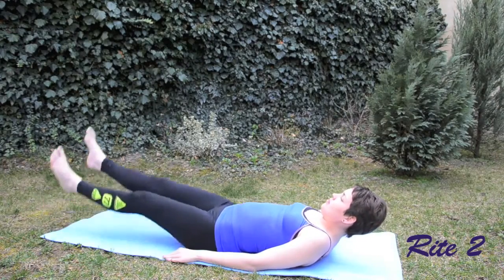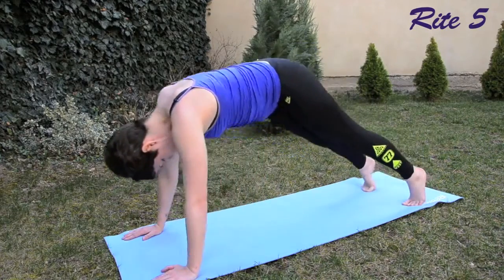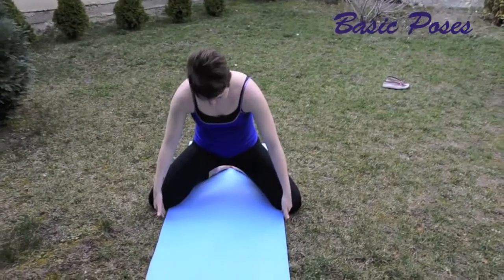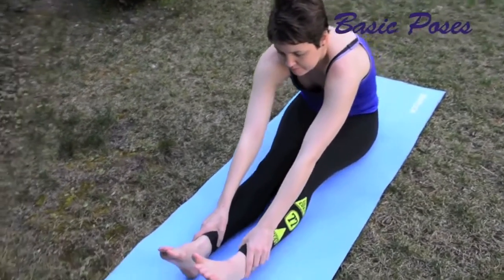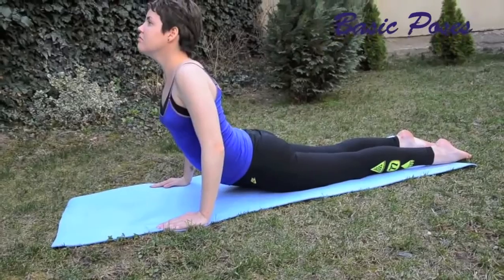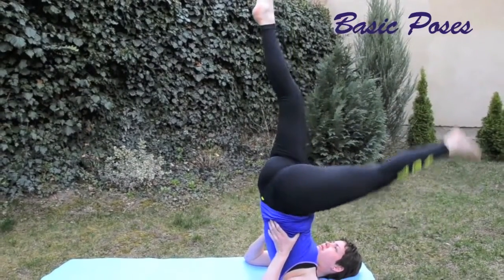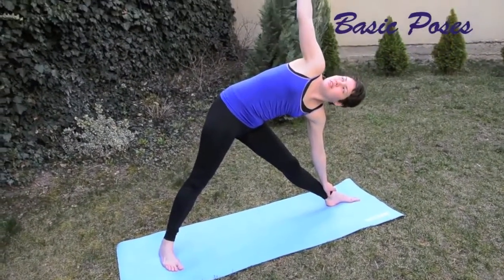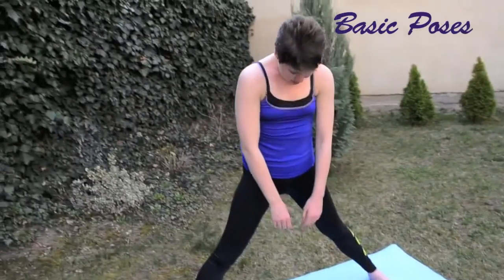Fitdoctors: Yoga Poses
In this video I show you the sun salutations and some other basic poses - Yoga for beginners